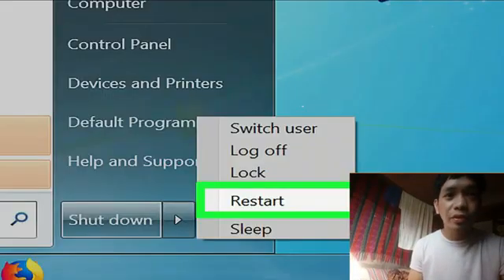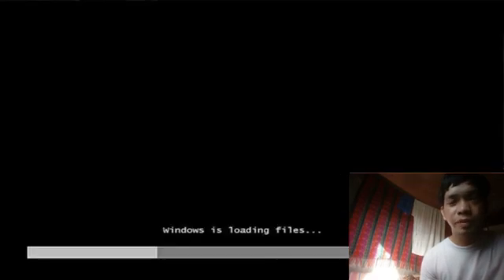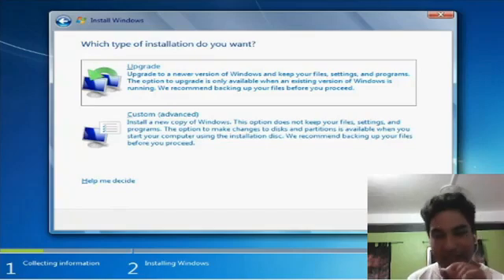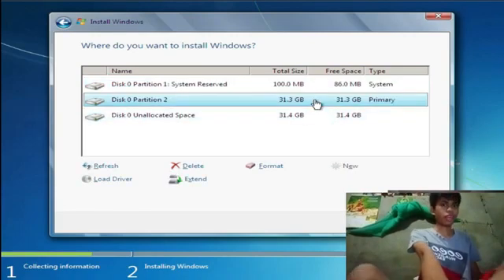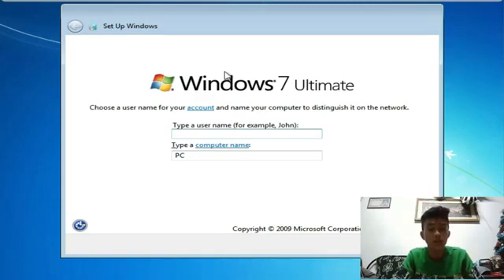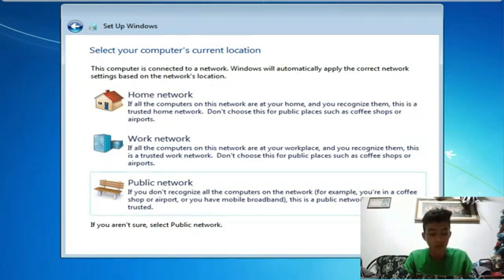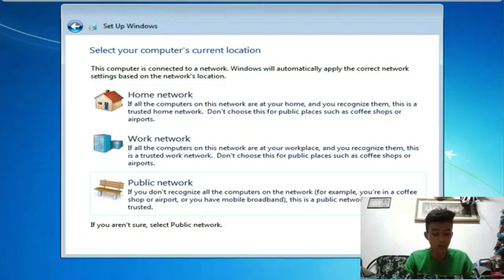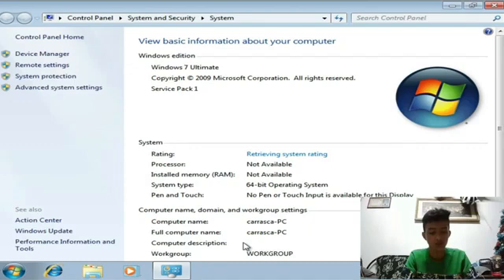How to install an Operating System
windows 7

BSIT 2B
Marvin Delaruz Limboy
James Aldrine Eliseo
David Aaron Villa
Rodney Carasca